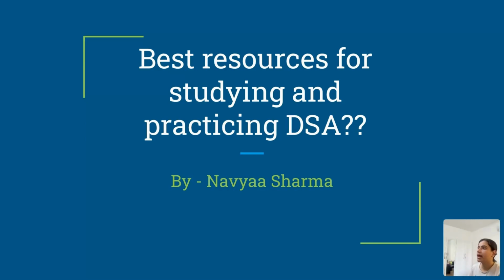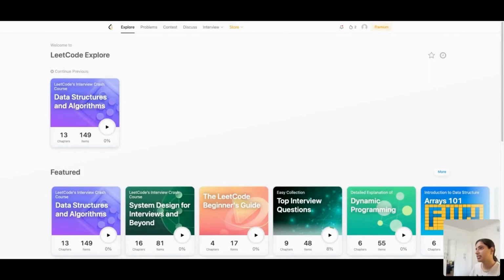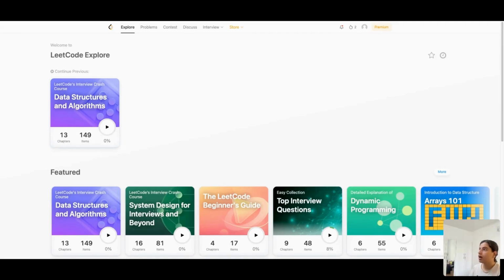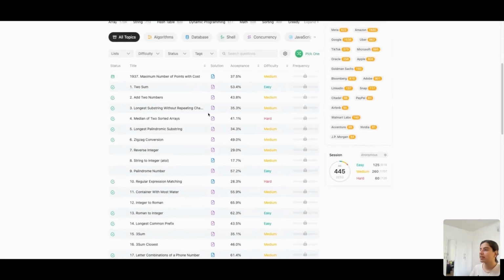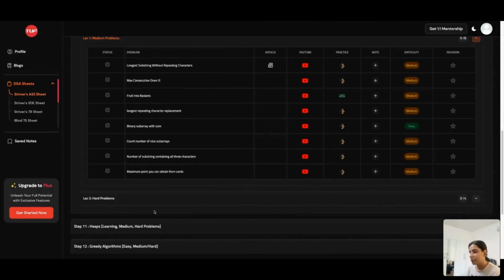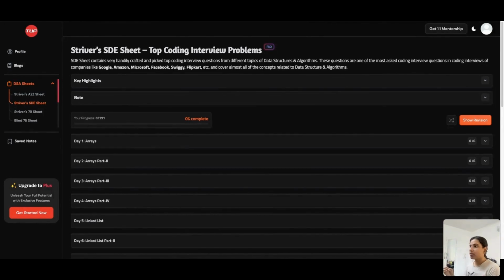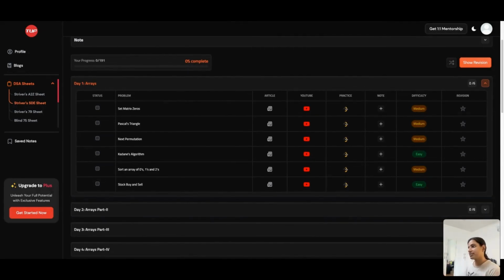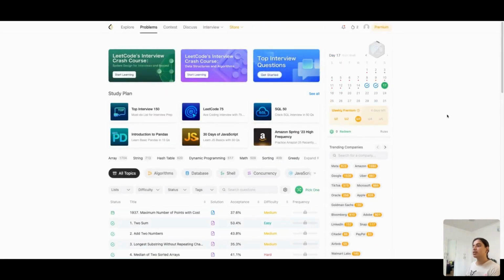Best resources to learn and practice DSA | All levels | Striver's SDE sheet or Love Babbar's Sheet?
In this video, I dive into one of the most frequently asked questions: What are the best resources to learn and practice Data Structures and Algorithms (DSA)? I have broken down the answer into three parts, tailored to different levels of DSA knowledge:

00:00 Introduction
00:18 Beginner Level: If you're just starting out with DSA, I’ll guide you through the essential resources to build a strong foundation.
03:04 Intermediate Level: For those who have some experience, I’ll recommend resources that will help you refine your skills and tackle more complex problems.
07:18 Advanced Level: If you have a good hold on DSA, I’ll share the top resources to help you revise DSA and prepare you for technical interviews.

Whether you’re a complete beginner or looking to take your DSA skills to the next level, this video has something for everyone. Let’s get started on your journey to mastering DSA!